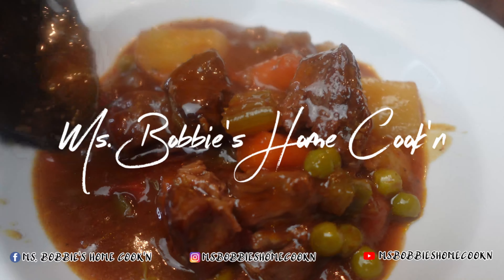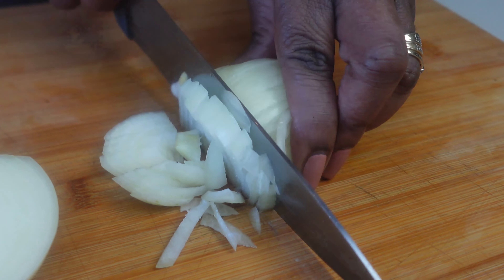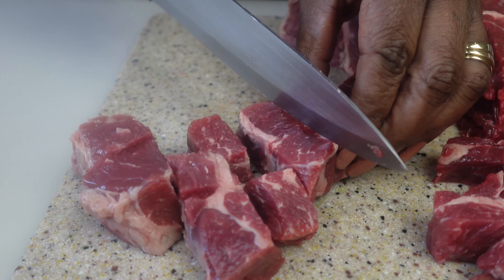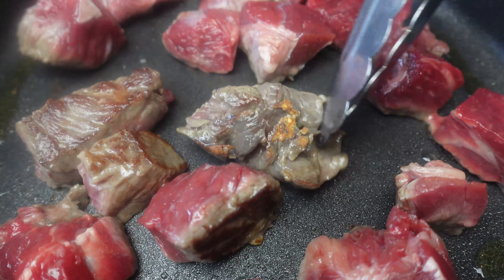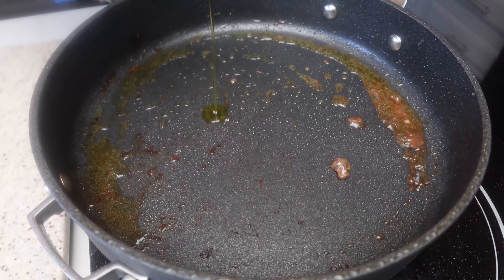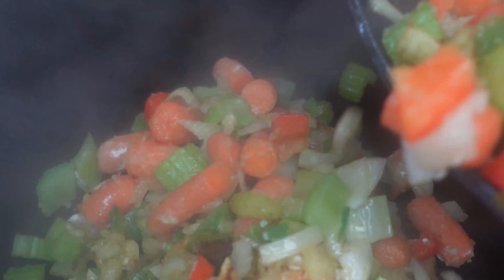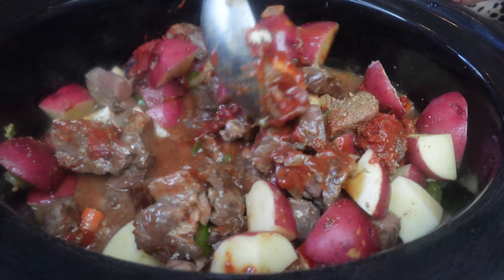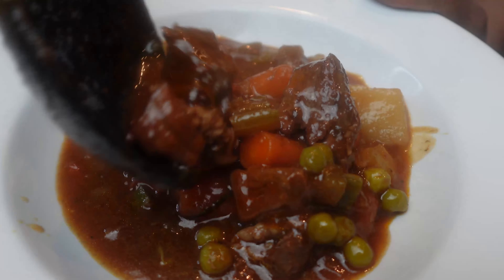Classic Beef Stew - Delicious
ingredients:

Chuck roast – about 2 ½ lbs.-) cut into about 1 inch pieces  (season well with salt or (garlic salt)

Potatoes 6 to 7   potatoes cut into in inch pieces or so...I like red potatoes

Carrots – diced carrots – about 1 – 1 ½ cup

Celery – about half cup diced  (also a ¼ tsp of celery seeds if you have – not a must through)

Onion -  one medium diced

Bell Peppers - about 1 small green or half red & half green - diced

Seasoning Salt & pepper to taste

Garlic pepper/or garlic powder – about 2 tbsp or to taste

Onion powder   -   about 2 tbsp or to taste

Rosemary (one fresh stem)

Bay leaves 2 bay leaves

Red Wine – about 3/4 cup–  of a red wine ( I like Cabernet Sauvignon)

Tomato paste 1 small can ( 6oz )

Worcestershire sauce 2 to 3 tbsp

Minced garlic 3 to 4 cloves (fresh)

Beef broth 4 cups  ( I usually like to make my broth with beef bouillon powder 1tsp per cup of water)

“Better than bouillon Beef” 1 tbsp

*Frozen peas about 1/2 cup

In  hot pan,  add about 2 tbsp of oil –  sear meat – do not cook meat all the way through, just sear on both sides.

Place seared meat in crock pot, place to the side

Add about 2 tbsp oil and 1 tbsp of butter in hot pan( use pan meat was cook in… ) Add all veggies, stir  for about 2 minutes

Then add minced garlic, stir about 1 min, don’t let garlic burn

Add the *2 tbsp of flour mix well for about another minute or so.

Scoop all vegies into crock pot.

Add the 4 cups of beef broth

Add  the rest of ingredients –  order does not matter.

Stir well, taste, adjust if needed.

Cook on low for 4 hours or low 6 to 8 hours (in my crockpot I cook about 6 ½ hours)

*With about 30- 60 minutes  left add frozen peas into crockpot. At this time check potatoes and meat for doneness.